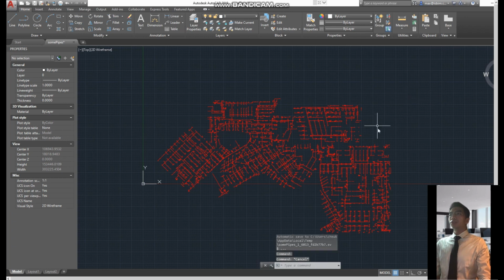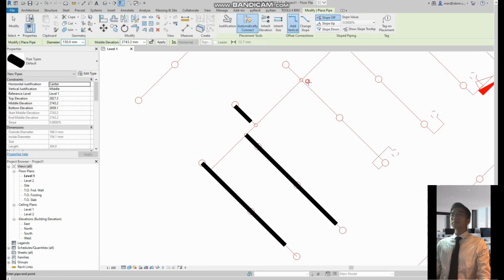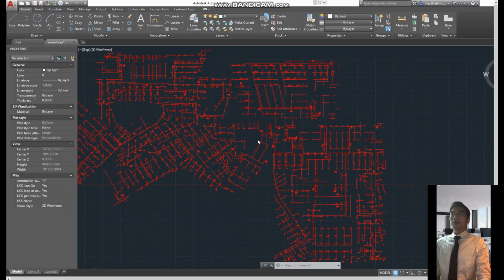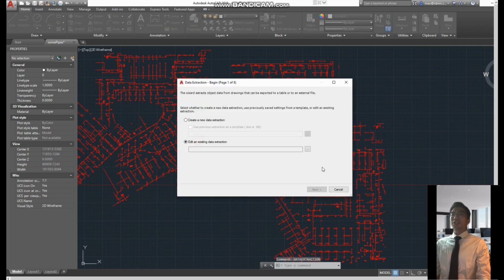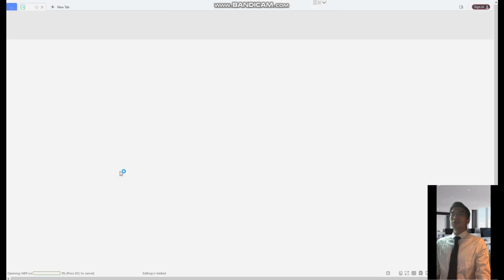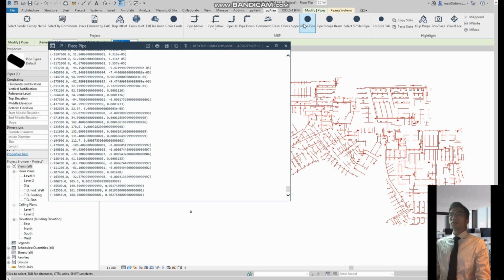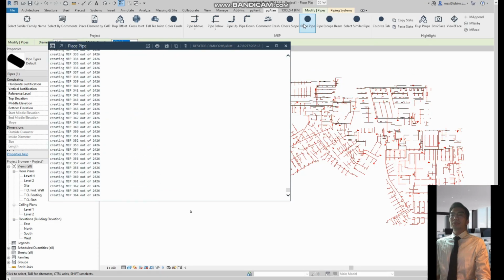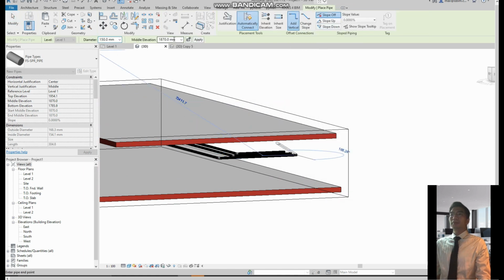5 - Enhancing MEP Workflow in BIM with Self-developed Plug-ins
Autodesk BIM's Got Talent Video Contest Finalist #5:
Enhancing MEP Workflow in BIM with Self-developed Plug-ins

Submitted by Alan Wong